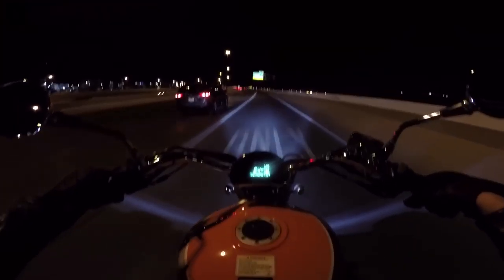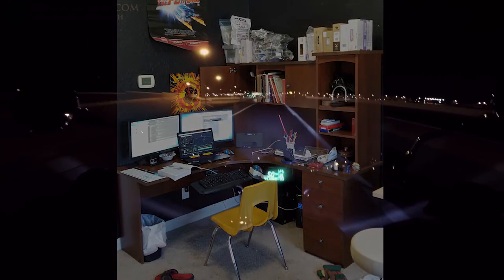The Search For Answers Part 19: Energy Resonance. Absolute vs Net. Some extra Thoughts.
I have to use my time wisely...  so no White Bord here :)
Well, its hard to describe theses things so come along as we discuss some open thoughts. thinking out loud again...

So much more to discuss. in due time. we will all get there together! one part at a time...

If you'd like to contribute financially, you can do so using the fallowing links.

God Bless,

~Russ Gries

My Equipment:

for recording:

Gopro Hero 4 silver ( borrowed :) ) :

Panasonic HC-VX981K:

With VW-W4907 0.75X Wide Angle lens:

Nikon ME-W1 Bluetooth:

Azden SGM-990:

Asus GL551JM-DH71: